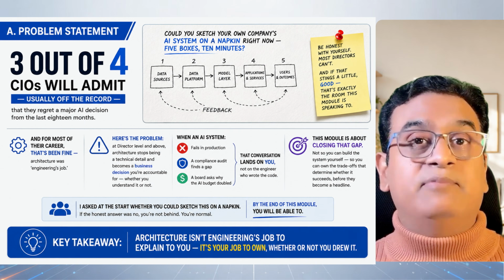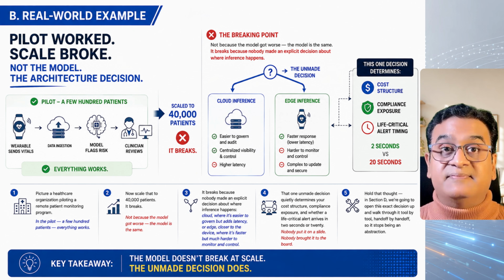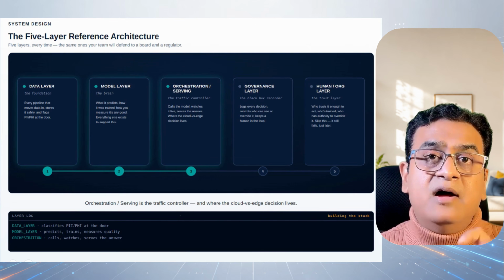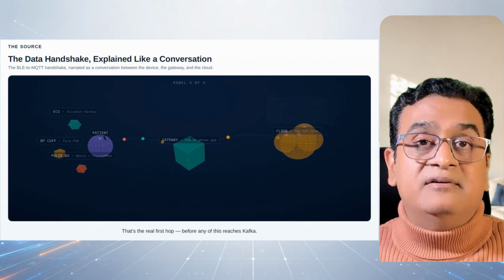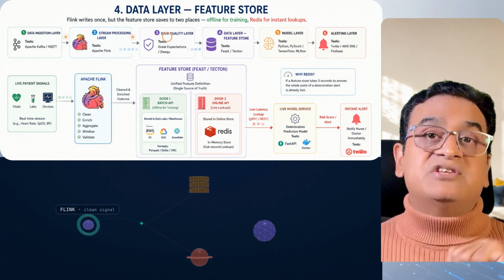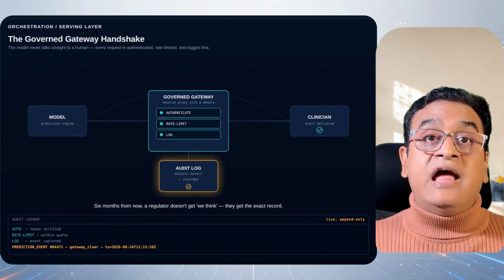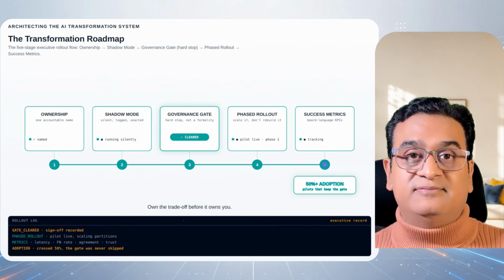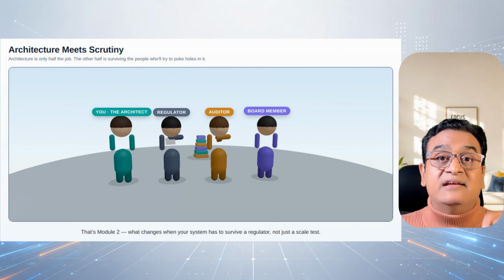AI System Design & Architecture: What Every AI Leader Must Understand | Module 1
MODULE 1 — AI SYSTEM DESIGN & ARCHITECTURE

AI is not just a model.

For senior leaders, directors, and executives, the real challenge is understanding how an AI system is designed, deployed, governed, and ultimately turned into a decision that a human can act on.

Welcome to Module 1 of AI Leadership Lab with Manish.

In this module, we move beyond the model and look at AI as a complete system.

1️⃣ FROM BUSINESS REQUIREMENTS TO AI SYSTEM DESIGN

We begin by translating the business problem into functional requirements.

A successful AI system isn't simply one that produces an accurate prediction.

The prediction must reach the right person, in the right form, within the required time window — and the organization must be able to understand and govern what happened.

2️⃣ THE FIVE LAYERS OF AI SYSTEM DESIGN

We use five architectural layers:

DATA LAYER
• Data ingestion
• Data pipelines
• Storage
• PII / PHI classification
• Streaming data

MODEL LAYER
• Predictive models
• Training
• Model evaluation
• Accuracy
• Model versioning

ORCHESTRATION / SERVING LAYER
• Model serving
• Inference
• API gateways
• Monitoring
• Cloud vs. edge decisions

GOVERNANCE LAYER
• Audit logging
• Access control
• Human-in-the-loop overrides
• Accountability
• Observability

HUMAN / ORGANIZATIONAL LAYER
• Human trust
• Training
• Adoption
• Decision authority
• Human-AI interaction

3️⃣ FOLLOWING ONE PIECE OF DATA THROUGH THE SYSTEM

We then follow a single patient data point through the architecture.

The journey looks like:

PATIENT DEVICE
BLE
MQTT
CLOUD IoT
KAFKA
FLINK
FEATURE STORE
REDIS
AI MODEL
ORCHESTRATION / API GATEWAY
GOVERNANCE
CLINICIAN
HUMAN DECISION

The objective is not to memorize every technology.

The objective is to understand the HANDOFFS between the layers.

We examine how clinically validated wearable devices can continuously generate patient data such as:

• Heart rate
• Oxygen saturation
• Temperature
• Blood pressure

We then look at how these streams can move through Bluetooth Low Energy, MQTT, cloud IoT infrastructure, and streaming platforms such as Kafka.

We explore how technologies such as Apache Flink or Spark Streaming can process real-time events.

This is where raw readings can be cleaned, smoothed, transformed, and converted into signals that an AI model can actually use.

We examine why a feature store is critical for production AI.

Examples discussed include:

• Feast
• Tecton
• Redis

We distinguish between:

OFFLINE FEATURES
for model training

and

ONLINE FEATURES
for low-latency production inference.

One of the key architectural concepts in this module is:

The model doesn't simply “watch” the data stream.

It makes a live request for the latest features it needs.

We look at how a production model can be served through platforms such as:

• MLflow
• Amazon SageMaker
• Azure ML
• Kubeflow

The model receives features, performs inference, and returns a prediction.

But the model should not directly decide how that prediction reaches a human.

That responsibility moves into the orchestration and serving layer.

We examine why production AI needs a governance chokepoint.

An inference gateway can provide:

• Authentication
• Logging
• Rate limiting
• Monitoring
• Auditing

This creates an important architectural principle:

THE MODEL SHOULD NOT OPERATE OUTSIDE THE GOVERNANCE SYSTEM.

We examine how audit records, access controls, and human overrides can be captured.

The important executive question is:

“Can we prove what the system did and why?”

If a regulator asks months later why an alert fired, the organization should be able to retrieve the relevant record rather than reconstructing the event from memory.

The final destination isn't the model.

It's the human decision.

The system must ultimately deliver an actionable alert to the appropriate clinician or decision-maker.

If you're a senior leader responsible for AI decisions, this channel is built for you.